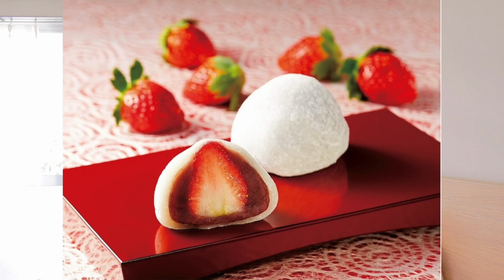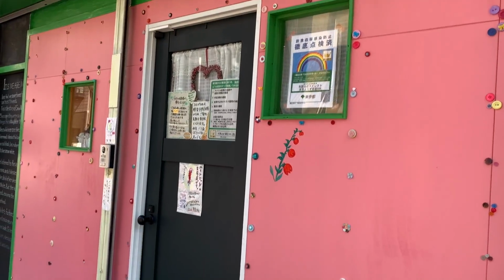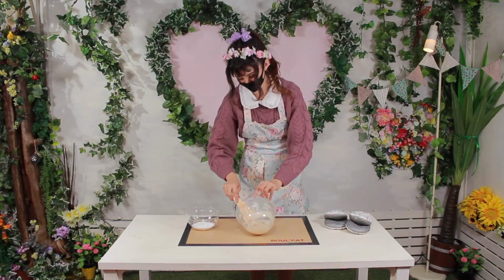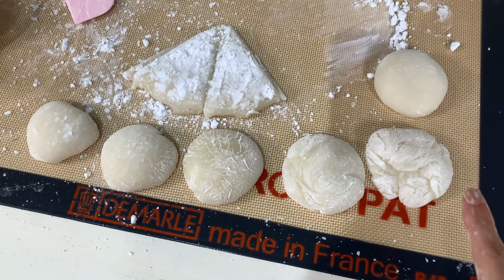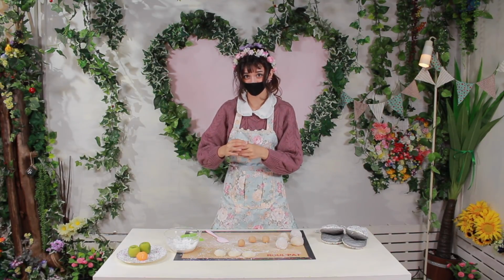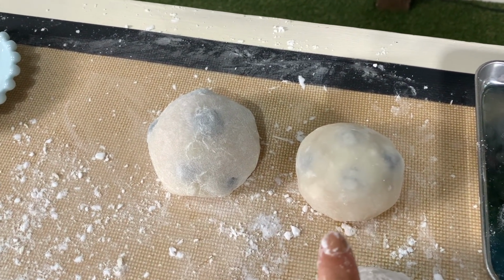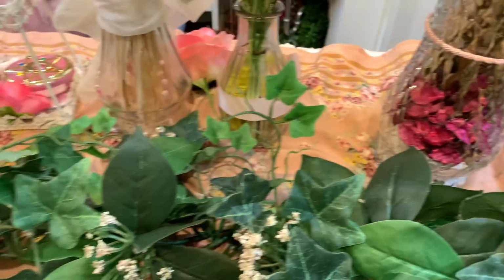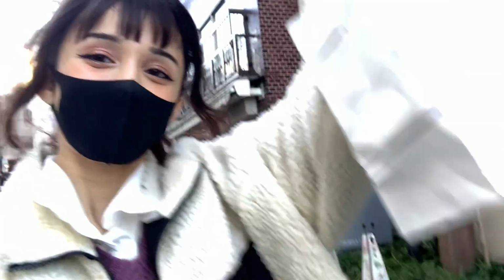My Work Teaches Me How To Make Japanese Sweets || Life In Japan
I work at Yorozu Chaya in Asakusa! Check out @yorozu444_038 on Instagram for the details!